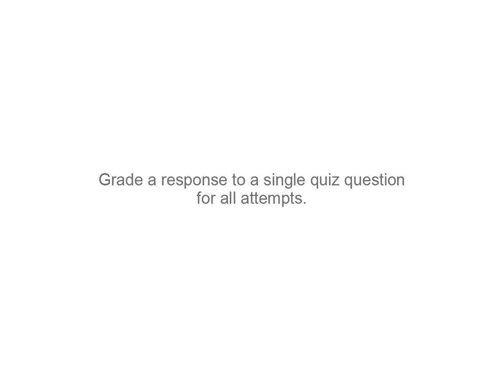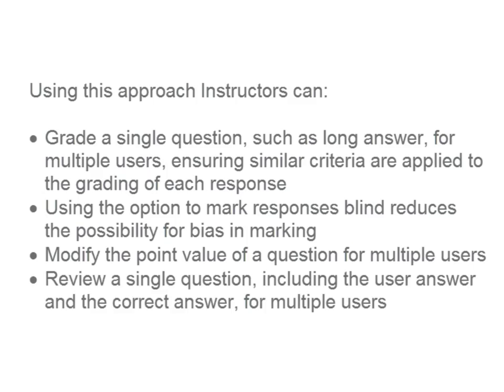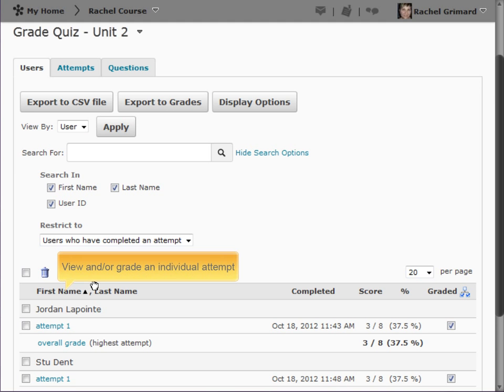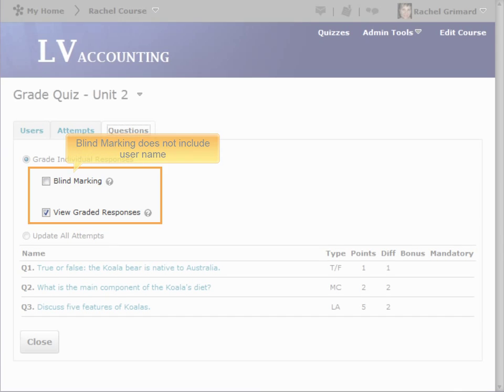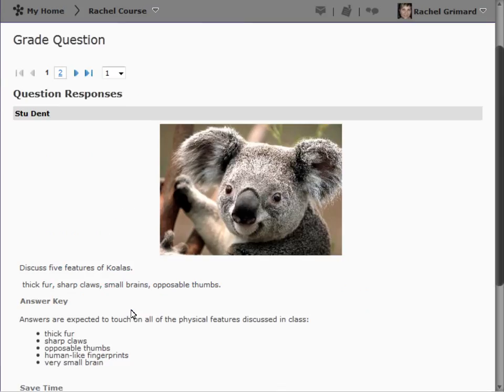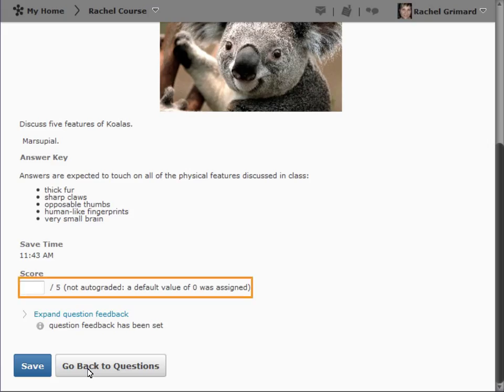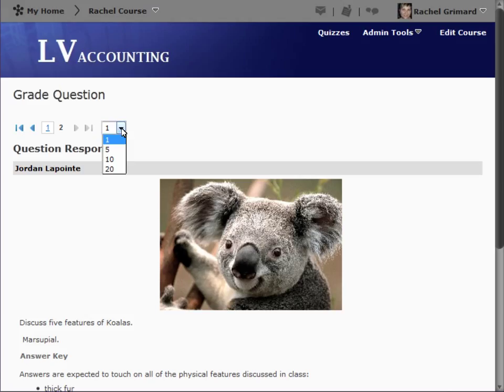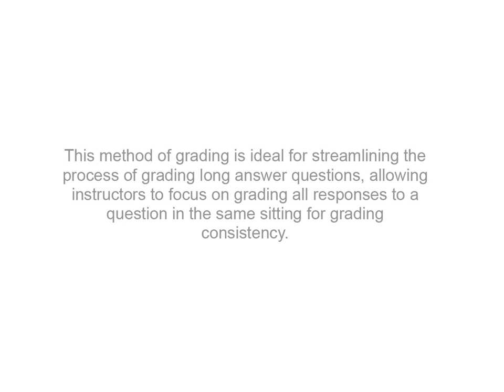Quizzes - Grade a Single Question - Instructor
A video for Instructors on grading a single Quiz question in the D2L Learning Environment.

1. Overview
2. Demo: Grade Individual Question
3. Blind Marking
4. Grade Individual Question Interface
5. View Multiple Responses per page
6. Questions Tab
7. Blind Marking
8. Grade Individual Responses vs. Update All Attempts